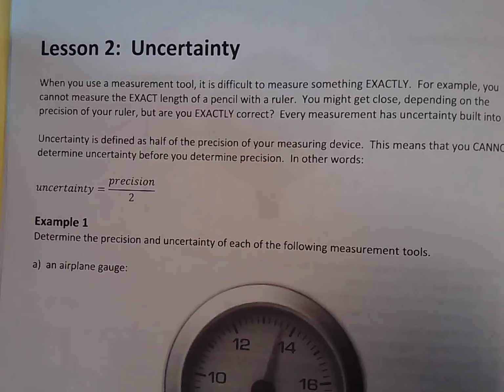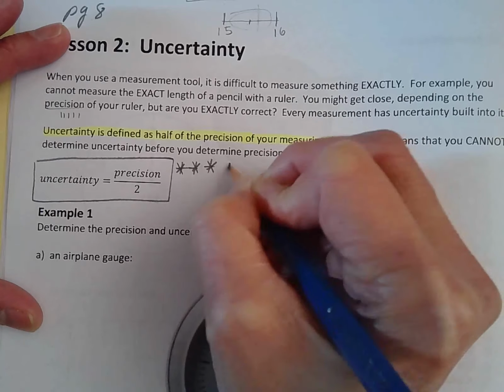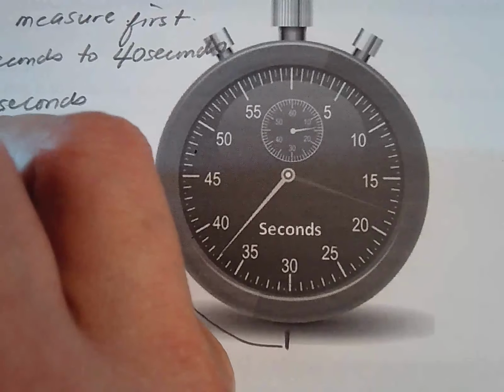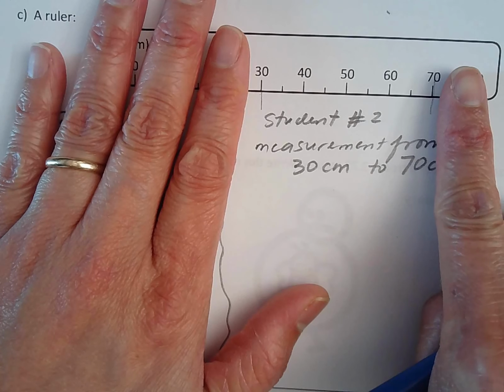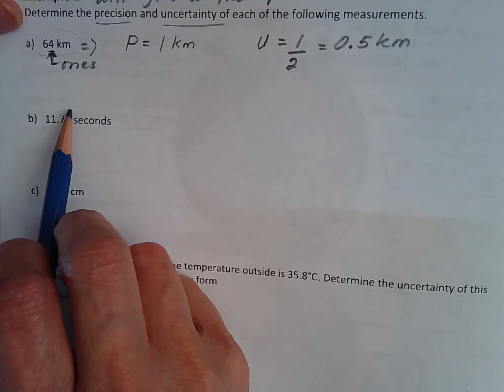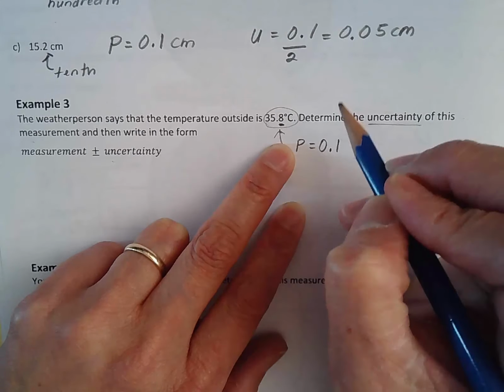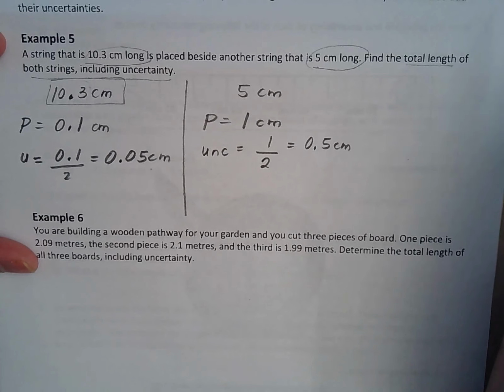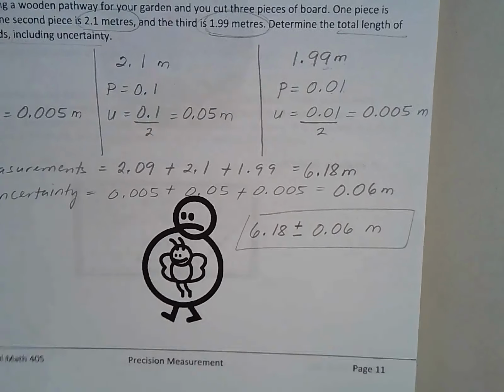Lesson 2 Uncertainties